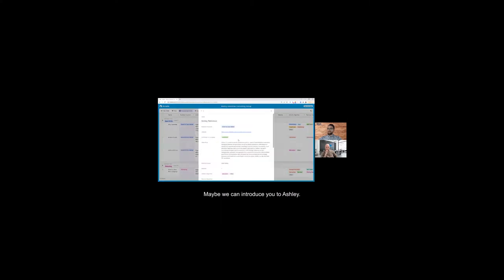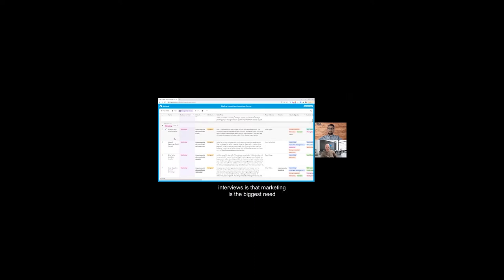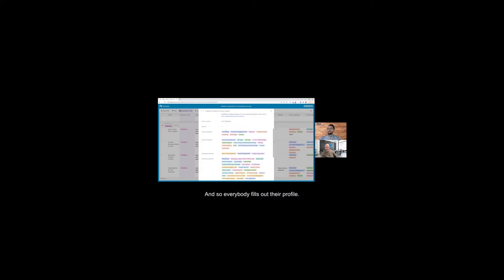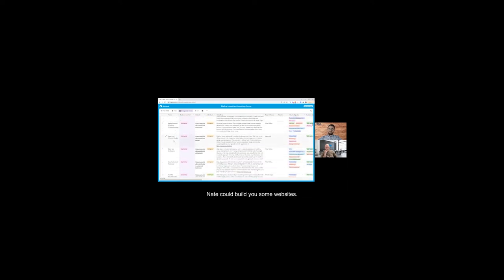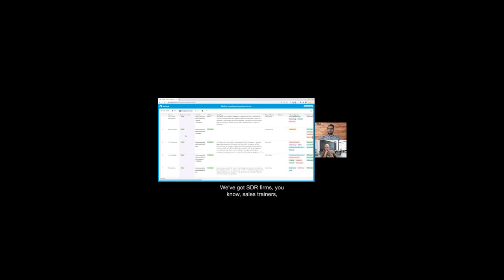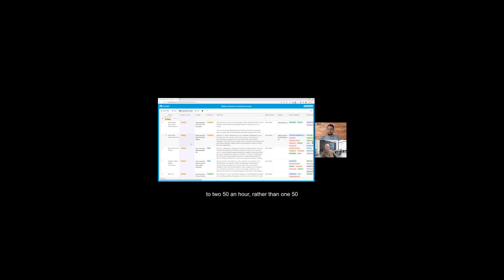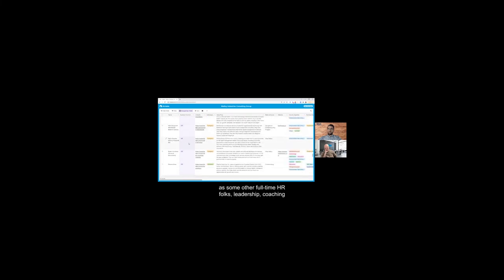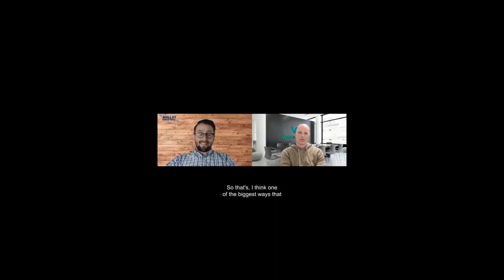WBN with Mike Malloy - Levering technology in a remote setting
From entrepreneur to Georgetown Professor and social entrepreneur program director of Halcyon, Mike Malloy, CEO of Malloy Industries, gives powerful insights into the entrepreneurial path and how he built his team for success

• Want to see if a WBN assistant is right for you?